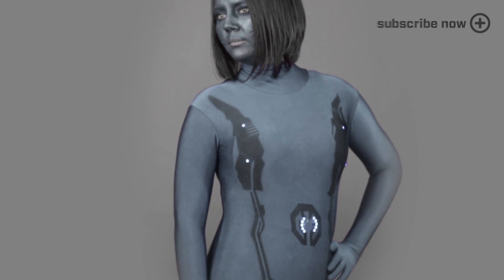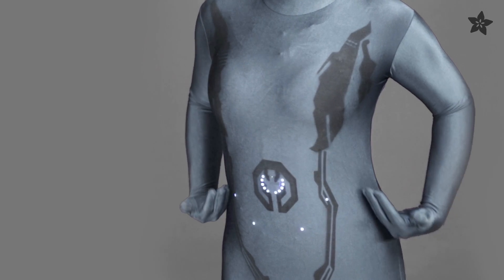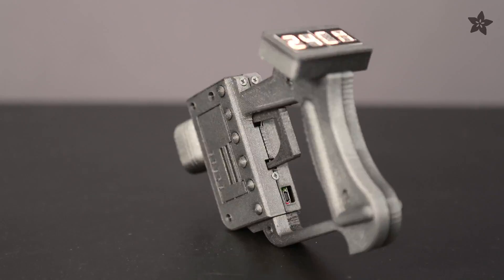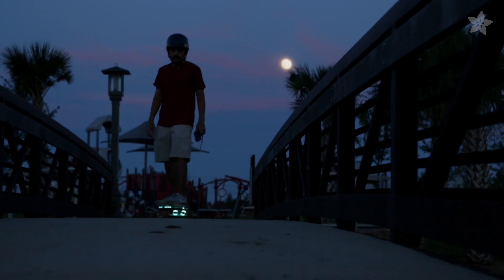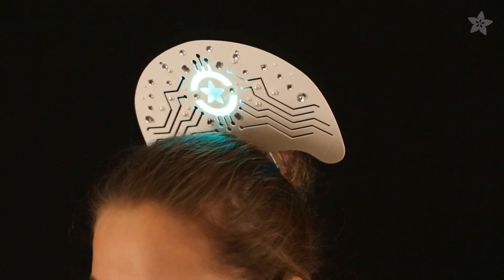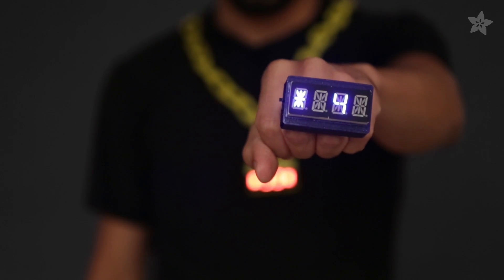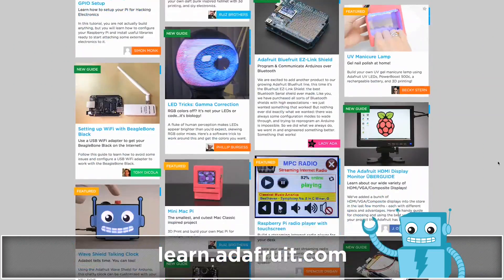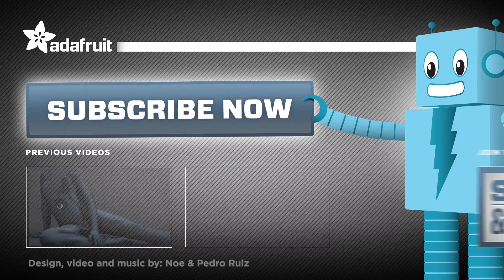3D Printed Halloween Roundup - 3D Thursday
In this guide we’re compiling together 2014’s top 3d Printed halloween inspired projects. We have wearables and cosplay projects that we've ordered from hardest to easiest to give you plenty of time to get working on those costume ideas.